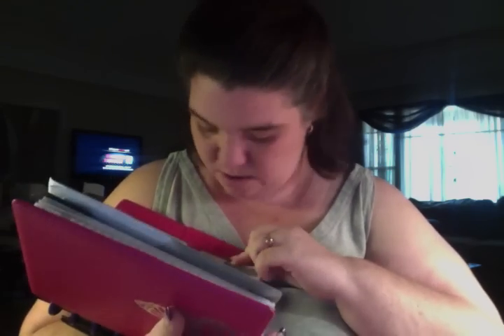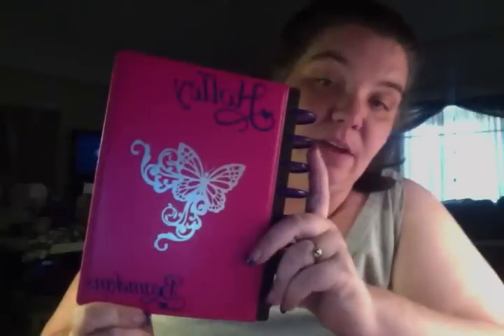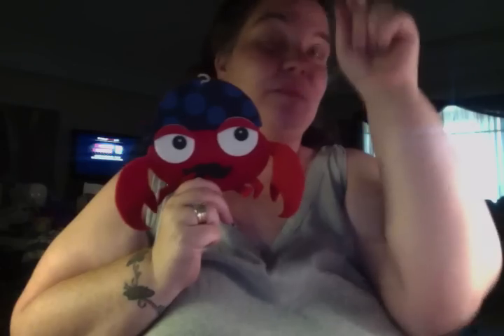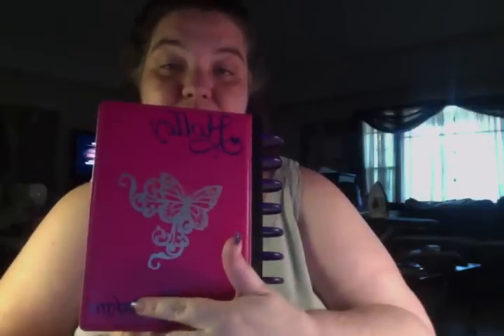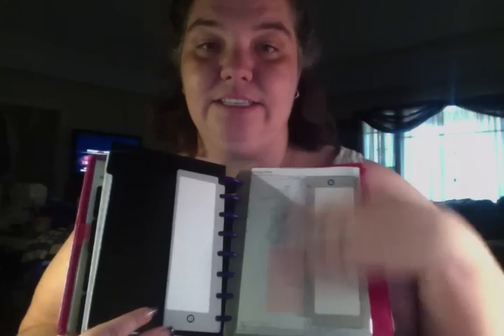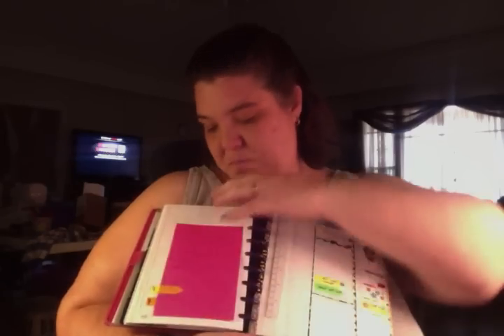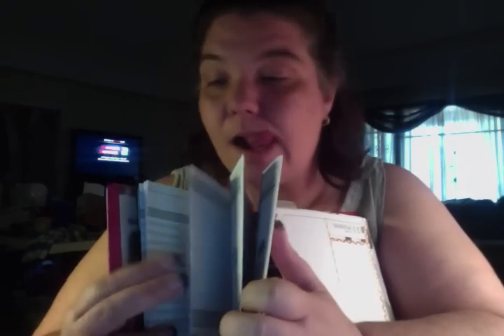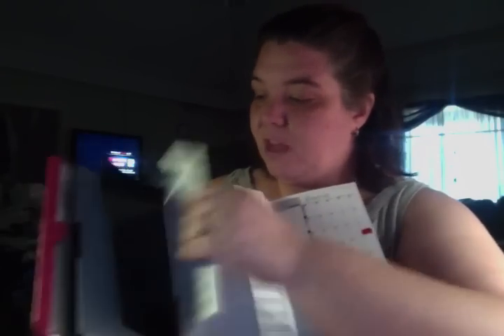Movie on 10 6 14 at 12 06 PM